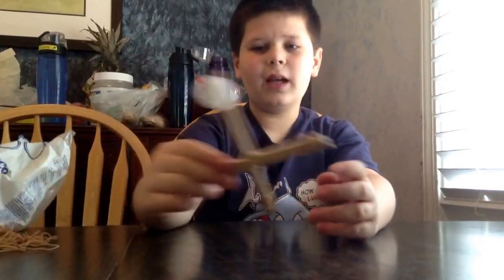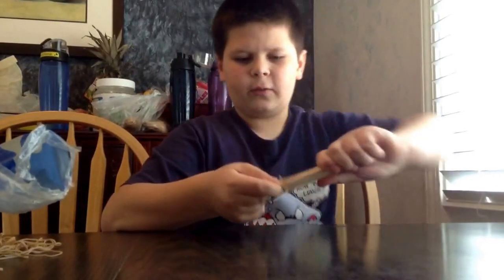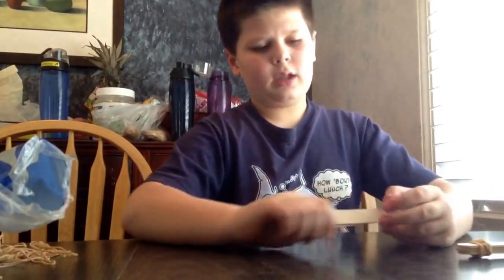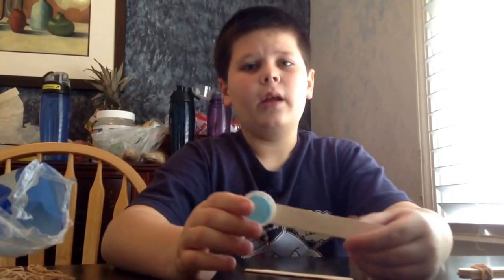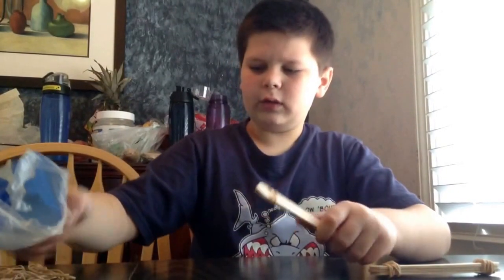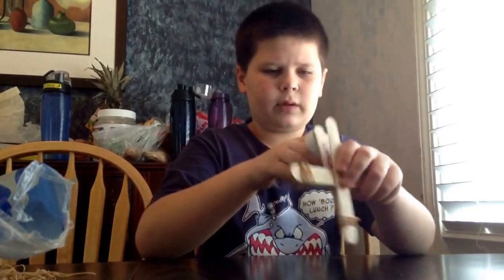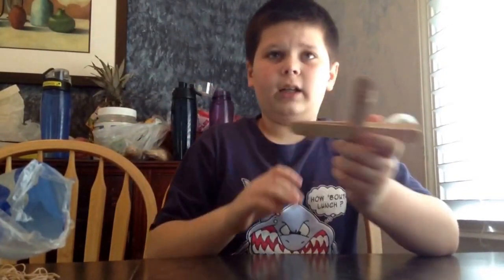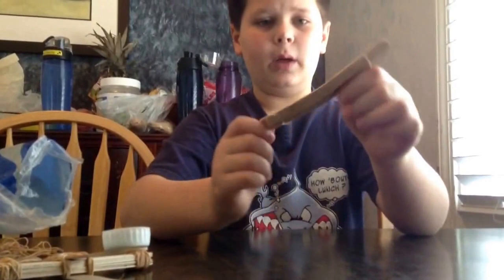Catapult with tongue depressors